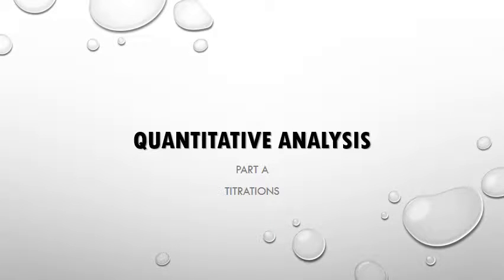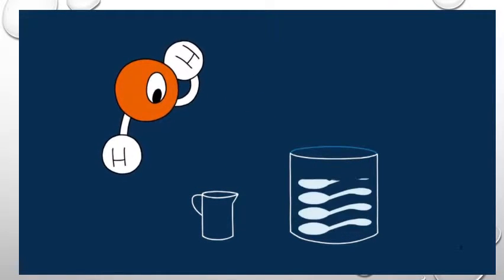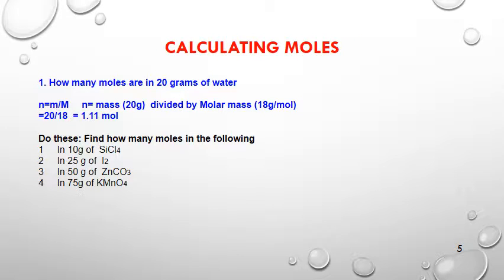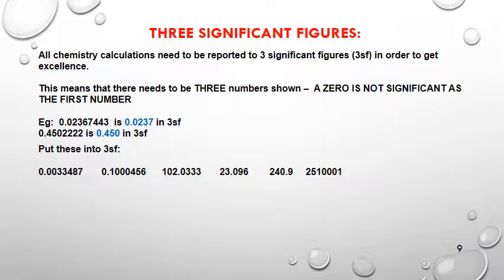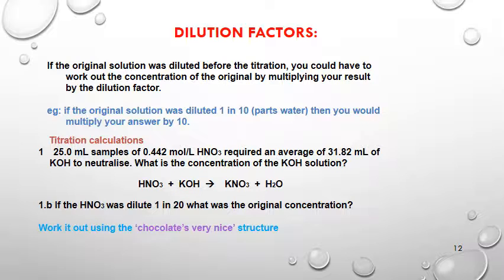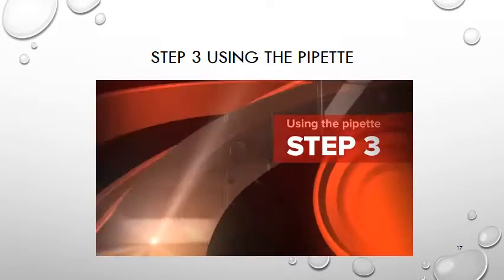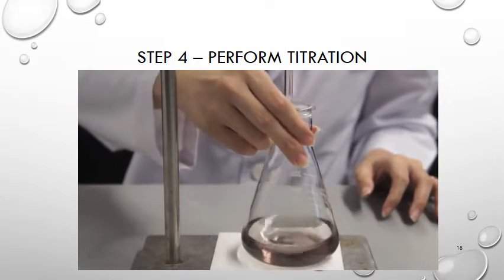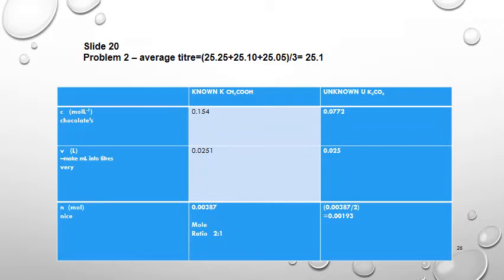QuantitativeChemPartA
Senior chemistry lessons on internal quantitative analysis standard focused on titrations and associated calculations